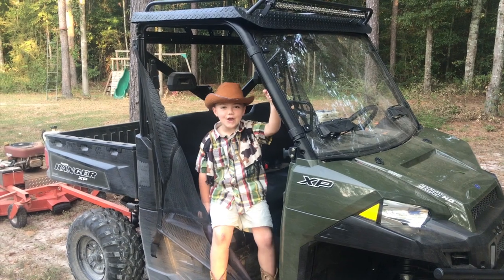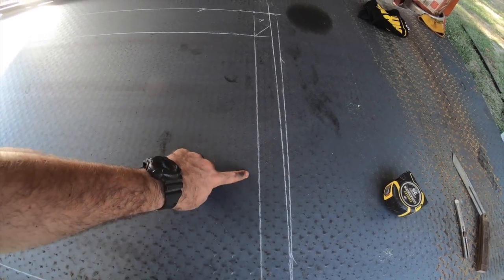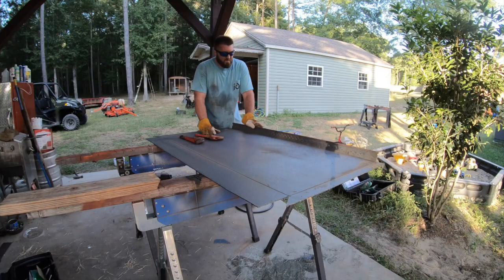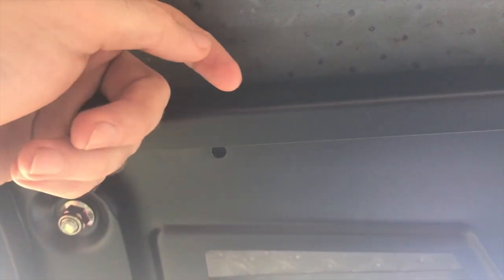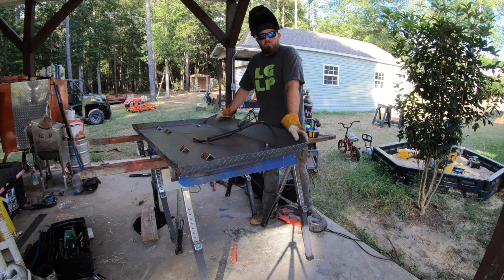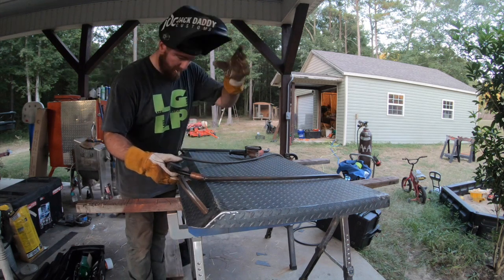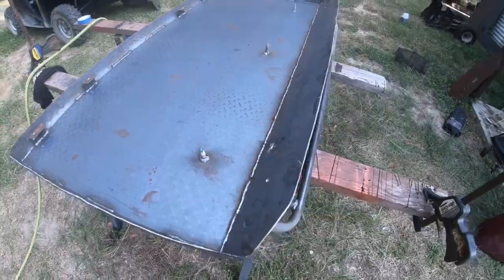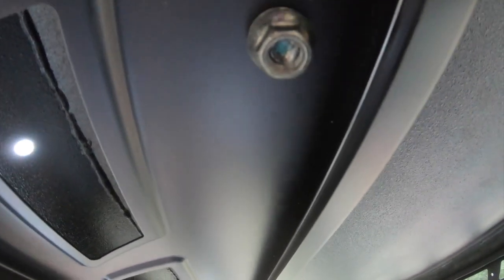How to make a homemade DIY metal roof for your Polaris Ranger or any UTV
This is a much cheaper, much stronger, much better alternative to ANYTHING you can buy off the shelf out there. if you can build it... BUILD IT!